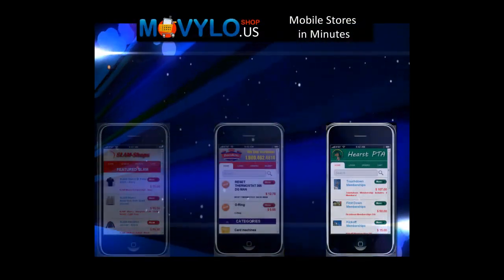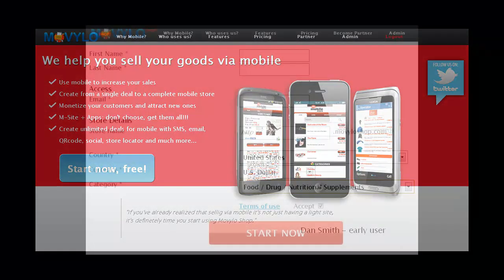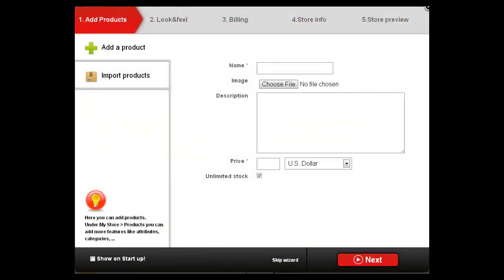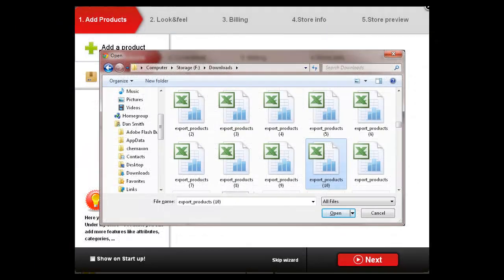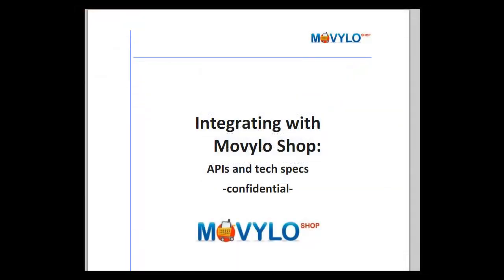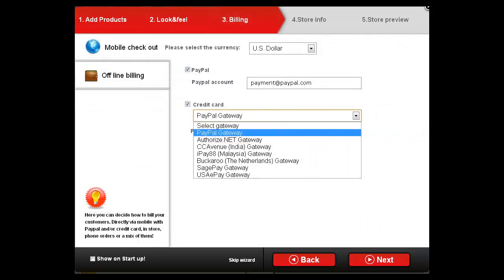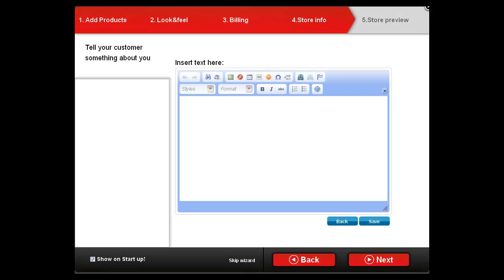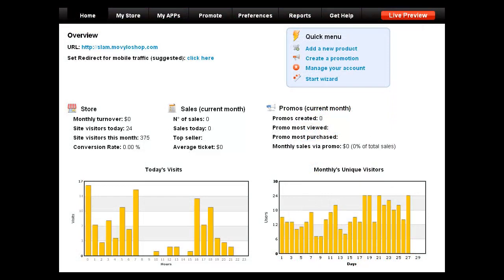Create a Mobile Store in Minutes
In minutes you can create a mobile store for your business.